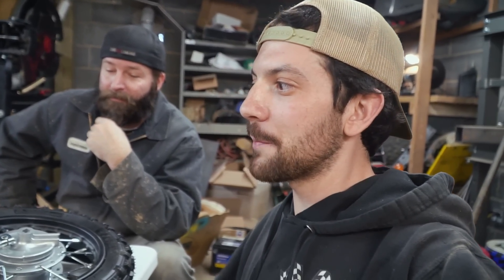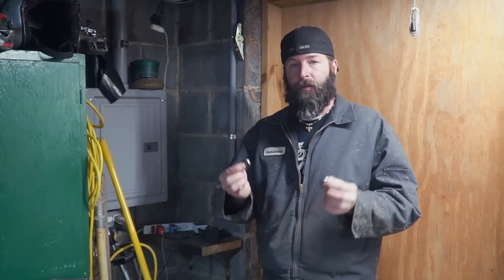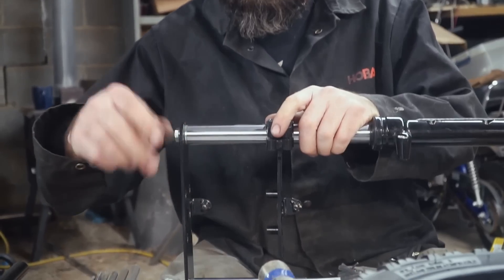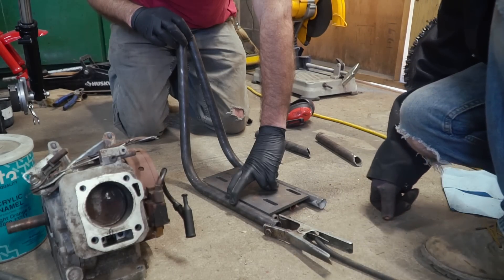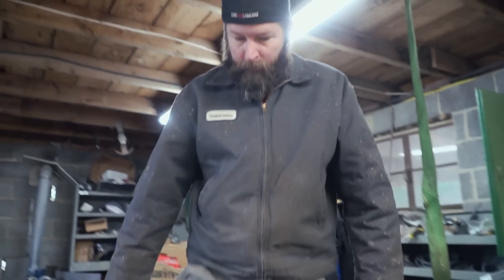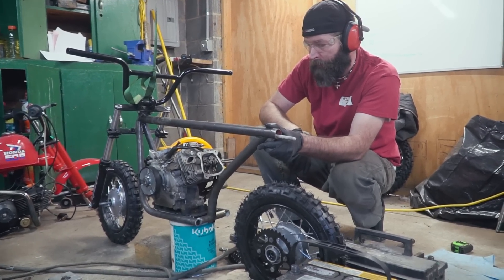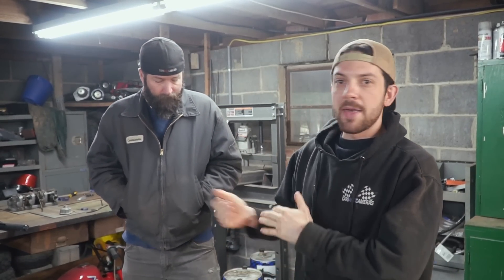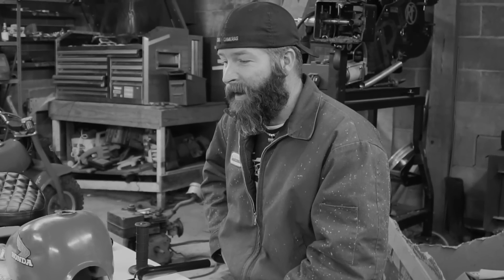How to Build a SIMPLE CUSTOM Mini Bike Pt. 1 | Full Suspension, E-Start Mini Dirt Bike!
We begin building our first ever custom mini bike! The goal is simple but stylistic design, full suspension, and comfortable features like rubber engine mounts, a springer seat, an electric start engine and front and rear brakes while maintaining awesome trail performance. We're using a Tillotson 212cc electric start engine, a Honda Z50R fuel tank, pit bike front and rear wheels, and a custom build chassis!

Pit bike brake cable
10" wheels and tires
Shock: the shock we ordered and set the bike up for was very poor quality. When we find a new one, this link will be updated in a newer episode.

We used a fuel tank from a Honda Z50R, we used 1.25" tubing 0.083 wall for the upper frame rail, and 1" tubing 0.083 wall for the rest of the chassis (the build isn't completed yet but we wished we had used a slightly thinner wall tubing).